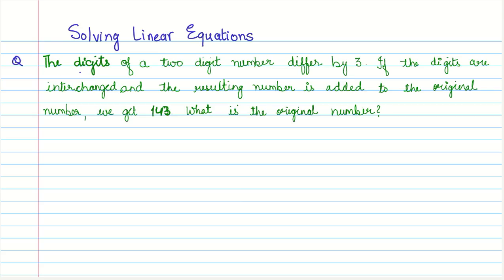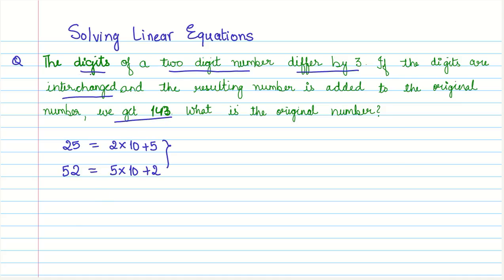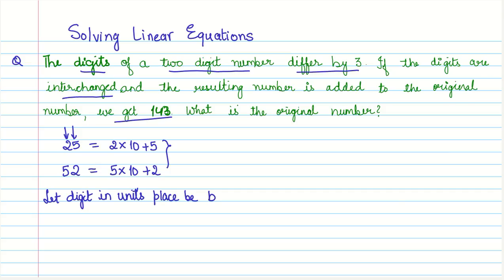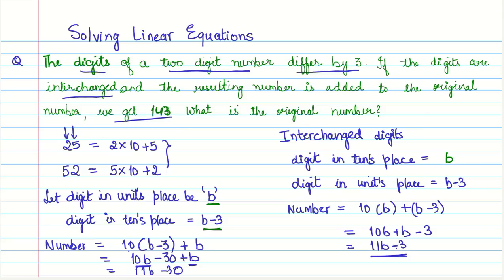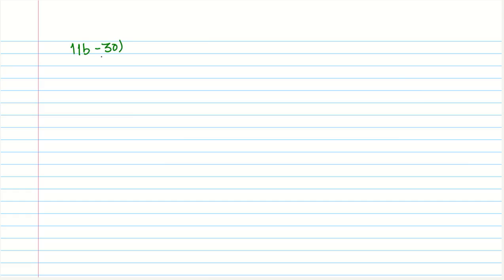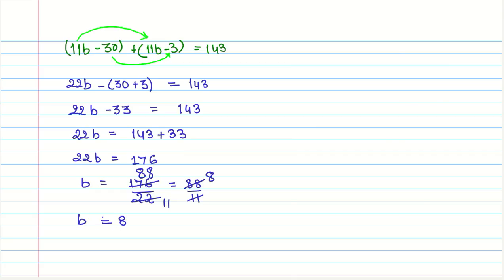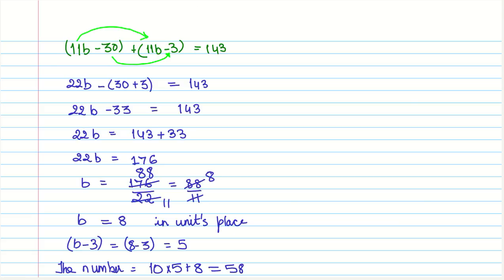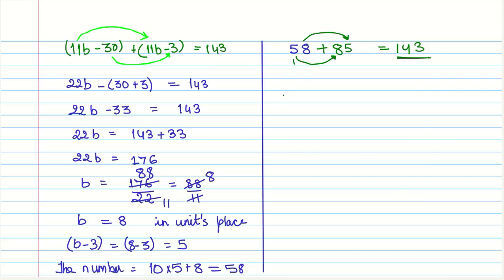Ch02 Algebra_Word Problems 12 CBSE MATHS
Solving word problems in algebra.
In this video we learn how to solve simple algebraic equations that have a variable on both sides. This problem involves using the concept of multiples